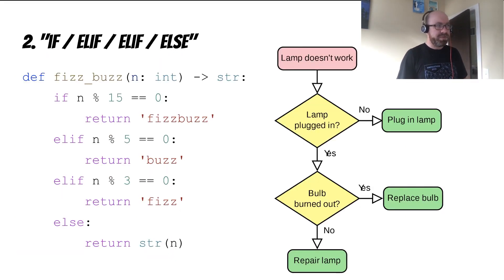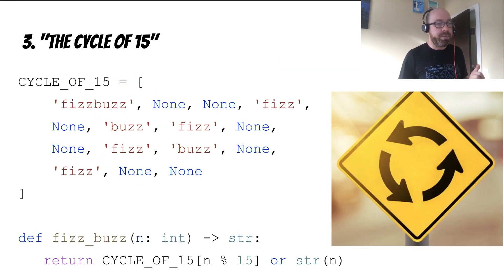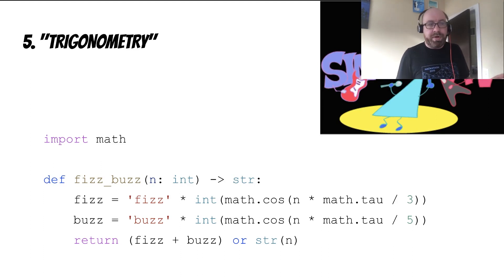Joel Grus- Ten Ways To Fizz Buzz| PyData Global 2020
Talk
In 2016 I wrote a blog post called Fizz Buzz in Tensorflow, which went modestly viral. In the years since I have invented and/or collected other stupid and/or clever ways of solving Fizz Buzz, the ten most interesting of which I expounded on in “Ten Essays on Fizz Buzz.” In this talk I’ll quickly take you through these ten Python solutions, most of which are delightfully surprising.

Speaker
Joel Grus is Principal Engineer at Capital Group, where he leads a small team focused on the design and development of machine learning and data products. He’s the author of the quirky “Ten Essays on Fizz Buzz”, the beloved “Data Science from Scratch”, and the polarizing JupyterCon presentation “I Don’t Like Notebooks.”

00:00 Welcome!
00:10 Fizz Buzz overview
1:55 - 100 print statements
2:16 - if/elif/elif/else
2:34 - the cycle of 15
2:58 - Euclid's Solution
3:28 - Trigonometry
3:56 - A big number
4:21 - Infinite Iterables
4:51 - Random Guessing
5:29 - Matrix Multiplication
5:55 - Fizz Buzz in Tensorflow

for the video timestamps!